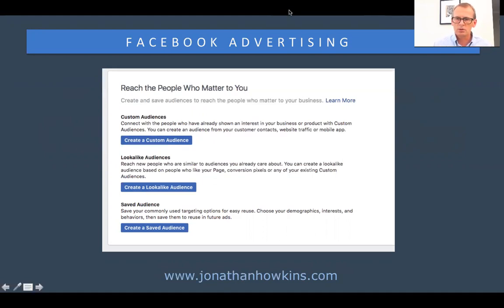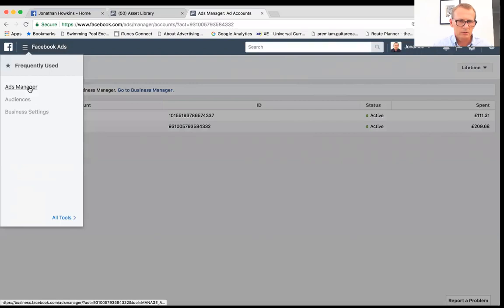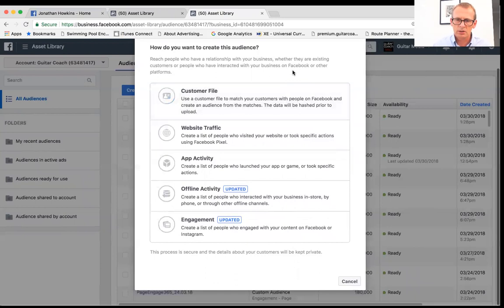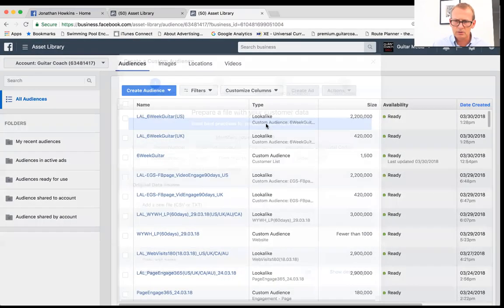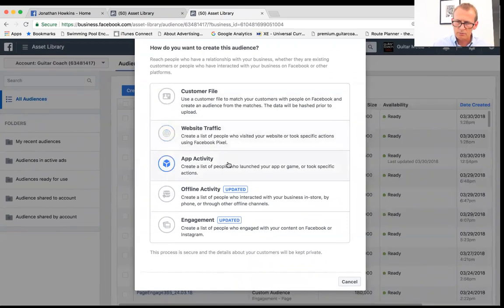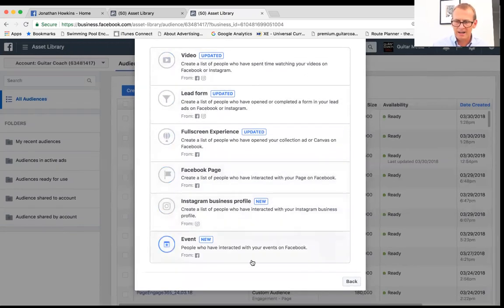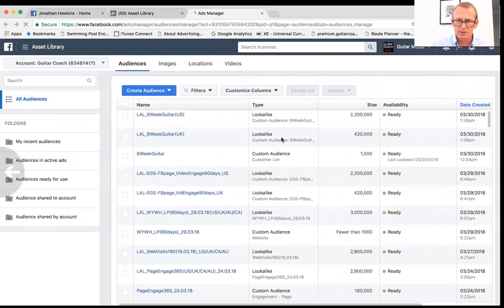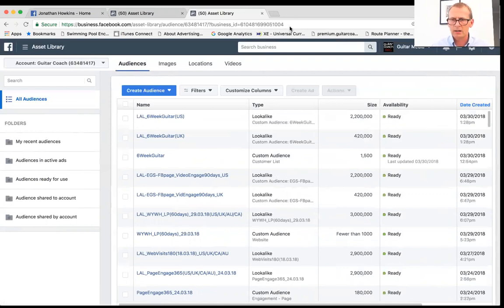Facebook Custom Audiences. Which one should i use?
Here's another session looking at some tips and strategies that can help you optimise your Facebook campaigns, and today we're going to look at custom audiences.

In this video we'll want to really look at the three audience types, and decide which one should you start with, and how you go about setting them up.

So, as you may or may not already know there are three types of audiences you can create and work with on Facebook.

The first one is the Saved Audience, this is also known as an Interest-based audience, which is where a lot of businesses start from. The second level is Custom Audiences, which is what we're going to focus on today, and the third one is Look-alike Audiences.

Now in future videos are going to separately look at the Saved Audiences and Look-alike audiences, and go into those in a bit more detail, but here we're just going to primarily look at custom audiences.

The power within Facebook really is in the creation and the development of your Custom Audiences.

So Custom Audiences generally have data that's more about your customers actions and behaviors rather than just say a general interest, but there are, there are many different types of Custom Audiences, and we're going to look at those now and basically also how to set them up.

Now as you'll see there are a number of different ways that you can actually create those custom audiences, but you need to be aware the creating Custom Audiences is far easier for people and businesses who actually have been more active on Facebook and have already built a bit of profile or following, or they've built up a bigger customer base, so they've got more information to feed back into Facebook in order to identify their right type of audience.

As I say if you're not ready to start with custom audiences just yet, then you'll need to look at creating Saved Audiences on interest based targeting, and I’ll be doing a video about that very shortly.

So, the main ways you're going to create your custom audiences is either through a Customer File, and this is basically uploading email addresses of actual customers, or they could just be leads, but the point is they have taken action, and either opted in to your list, or actually purchased from you.

There's different ways you can add those customer files. You can copy and paste it, import it from MailChimp, or there is a more advanced version if you've got into looking at customer lifetime value, but that's for a little bit further the line.

So if you've already got a good database of either leads or customers, then it's worth trying testing out uploading them via this route, but ideally you need source files of about a thousand people in order for Facebook to be able to get good numbers of matches.

If your source data is too small, than Facebook will say your audience too small.

So that's one way, if you've got a good customer list of creating Custom Audience. The second way is website traffic.

Now this is obviously assuming you've got your Facebook pixel installed on your site and if you haven't got that done yet, there's a video I put out last week about setting up your Facebook pixel.

But fundamentally getting your Facebook pixel installed as soon as possible means you can start to build data about who is visiting your site and you can use that data to then build a custom audience.
Okay, a third route is App activity and that's if you've got an app set up within Facebook.

And the final one is Engagement. Now this is one that a lot of people can actually start with, even if you haven't got much website traffic, or a large customer file.

Within Engagement you can have a look at creating an audience based on people who've watched your videos, or watched a certain percentage of your videos. Those who’ve responded to leads, if you've done lead form advertising, or if you’ve done full screen advertising.

Then there’s Page or Post Engagement, this is a more broad-based one using the Facebook page, so basically if anybody's interact with your page you can create an audience from it and the same thing from your Instagram and from your events.

In terms of custom audiences you really want to be looking at either making sure you've got the Facebook pixel installed, which is probably your first thing to do. The second thing is probably looking at if you've got a big enough email list of leads or actual customers, to try importing.

If you haven't got those, then have a look at the Engagement option and see if you've got enough people engaging with your pages and posts to create an audience from that.